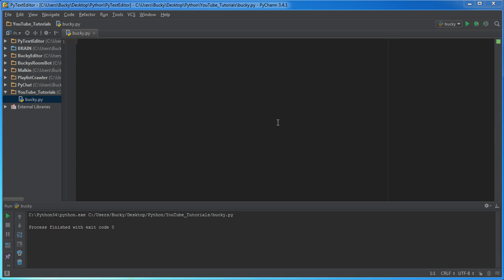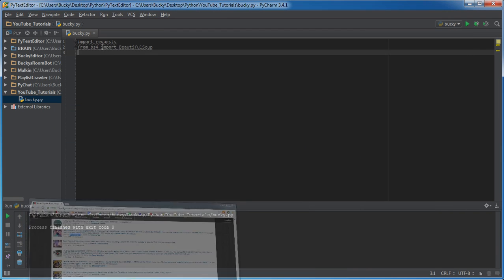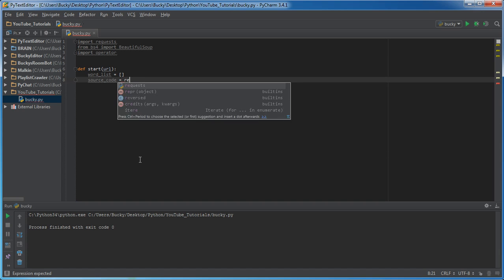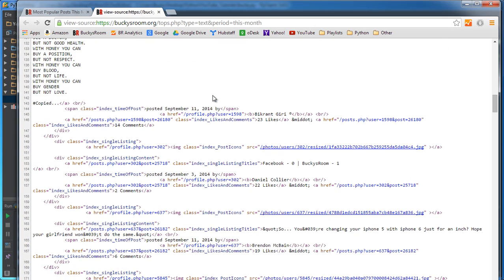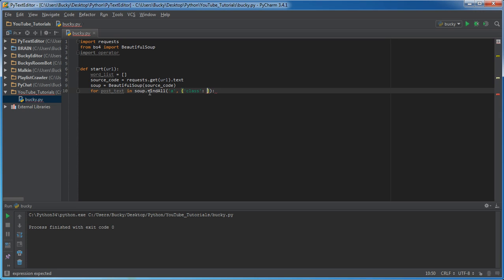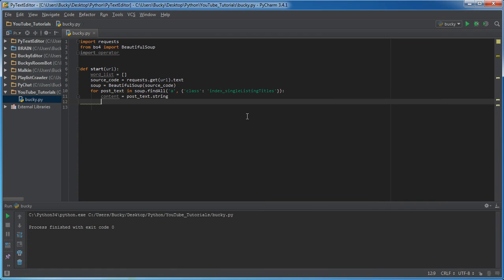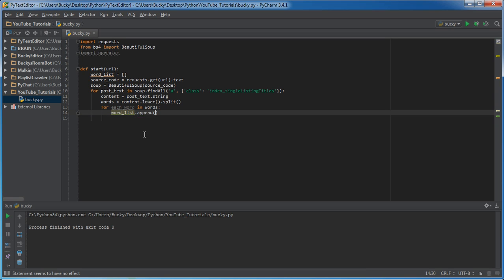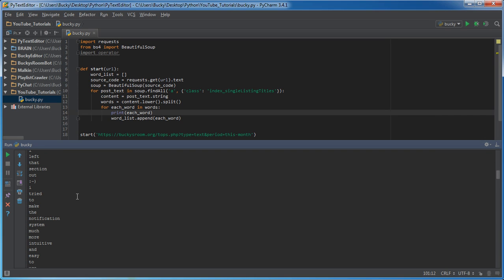Python Programming Tutorial - 35 - Word Frequency Counter (1/3)